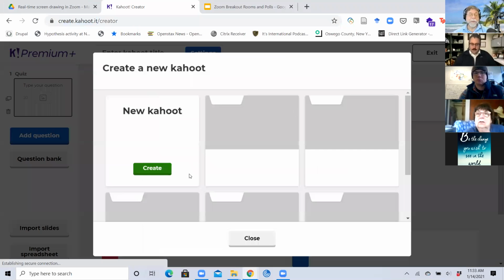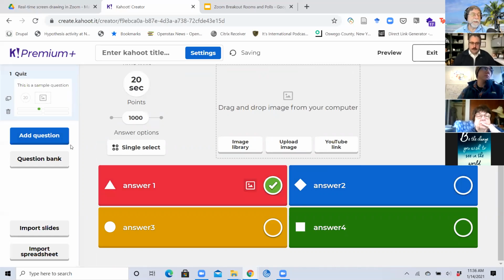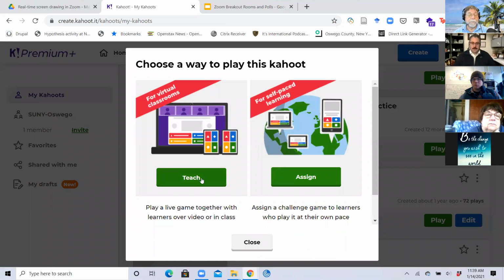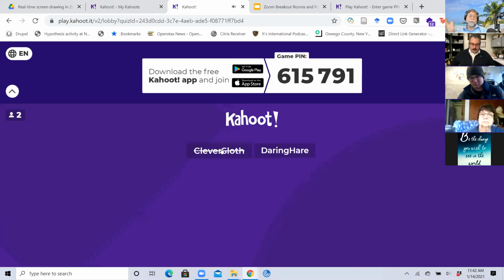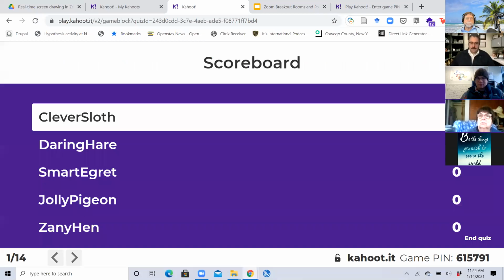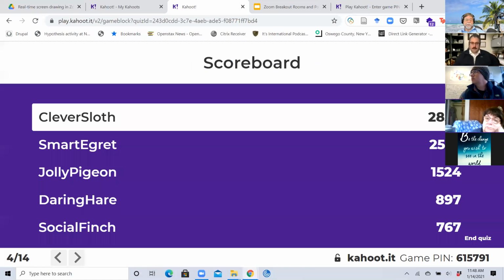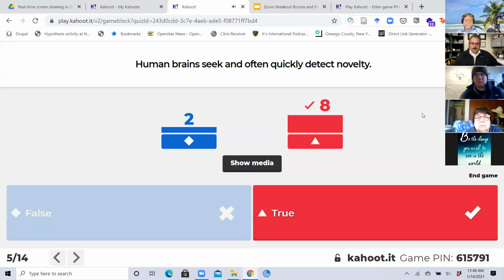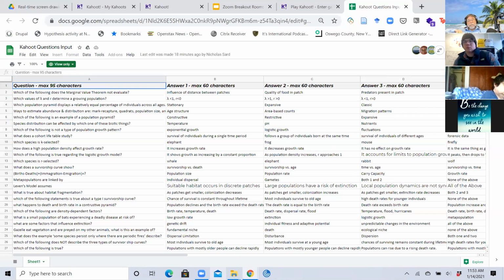42: Kahoot!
Participants in this hands-on session will explore the use of Kahoot! to provide students with an engaging form of retrieval practice.